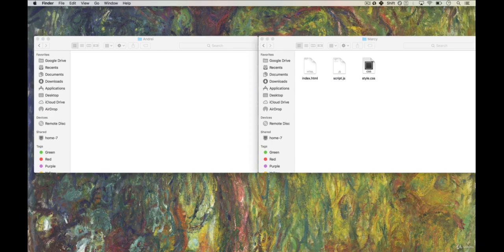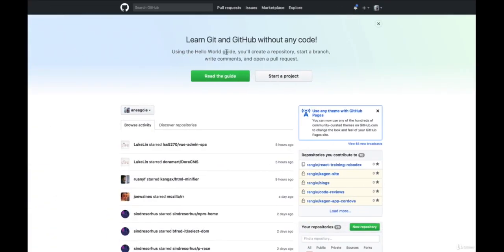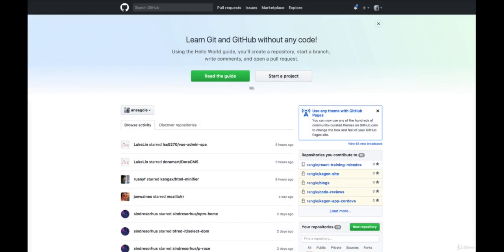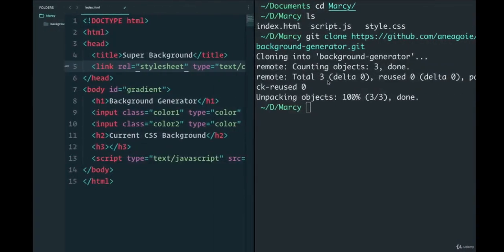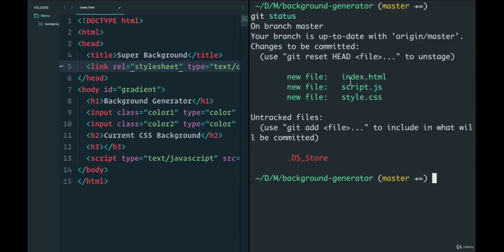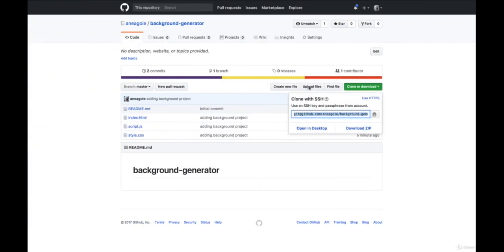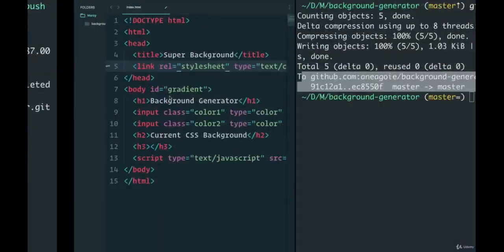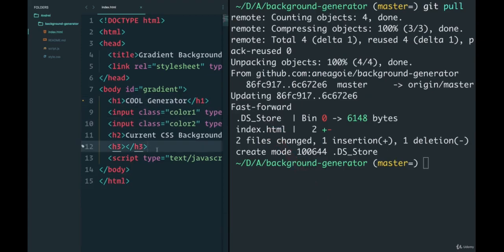16.1. Git + Github Part 1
16. Git + Github + Open Source Projects
16.1. Git + Github Part 1
16.1.1. Installing Git

16.2. Git + Github Part 2
16.2.1. Resources Github Guide
16.2.2. My Terminal Setup

16.3. Contributing To Open Source
16.3.1. Keeping Your Fork Up To Date
16.3.2. Exercise Contribute To Our Open Source
16.3.3. git-started-guide.pdf
16.3.4. Portfolio Website for Recruiters
16.3.5. Student Generated Top Resources